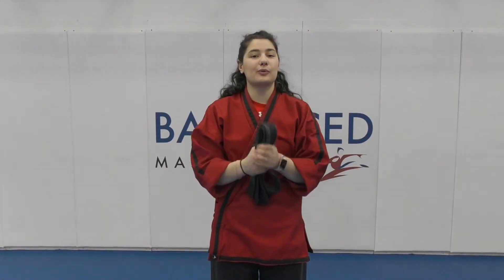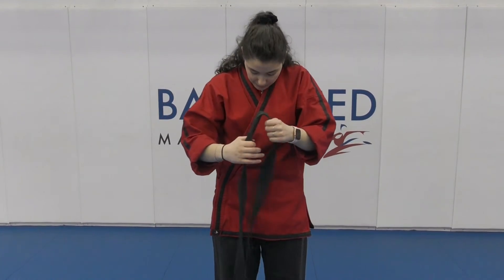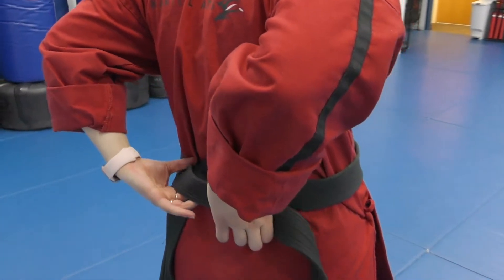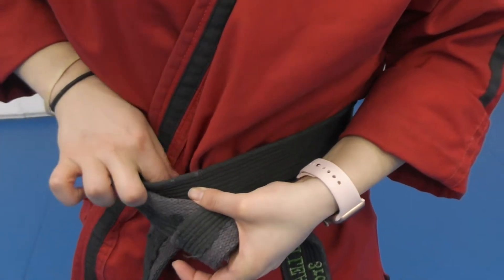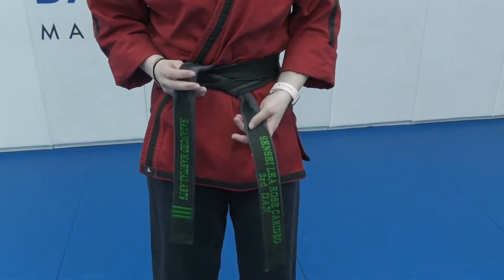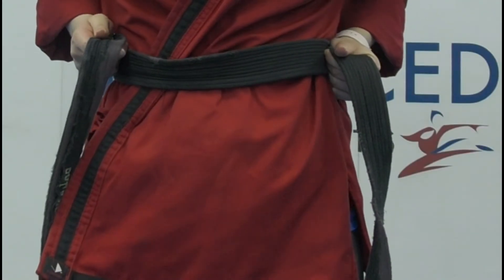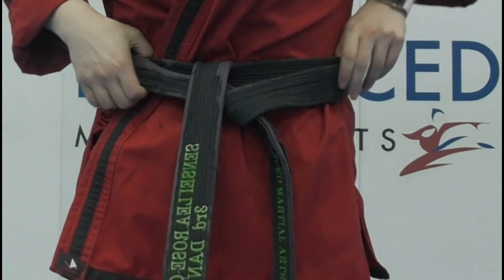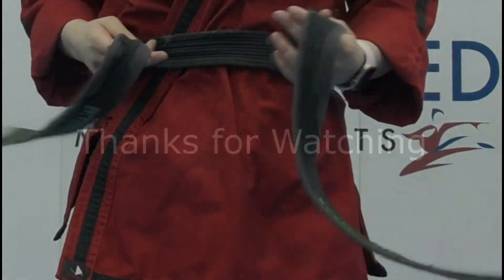How to Tie Your Martial Arts Belt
Balanced Martial Art in Eastchester, NY, presents: How to Tie a Belt. This video is great for students who want to learn how to tie their martial arts belt!